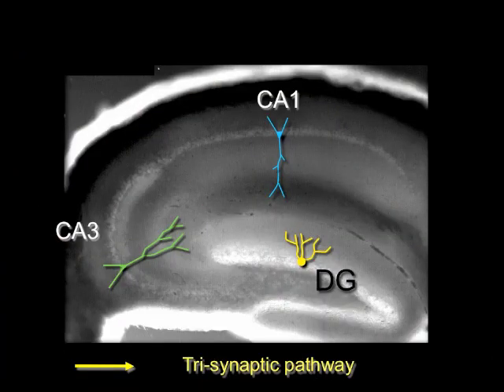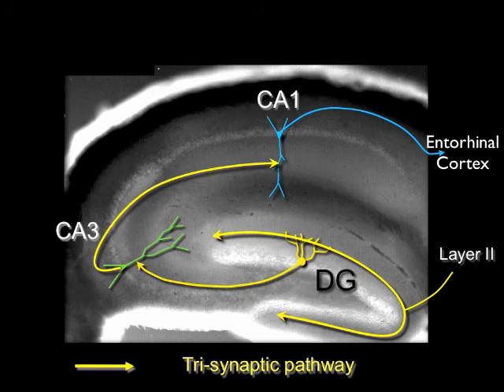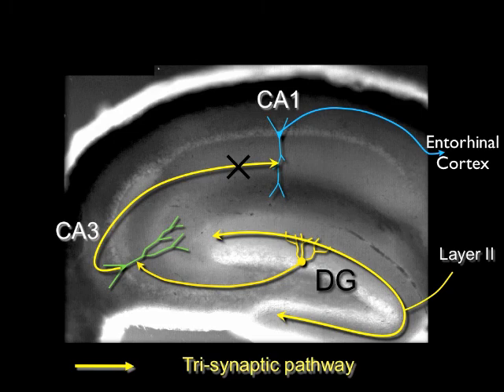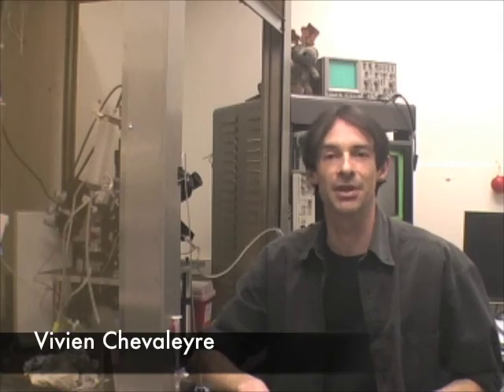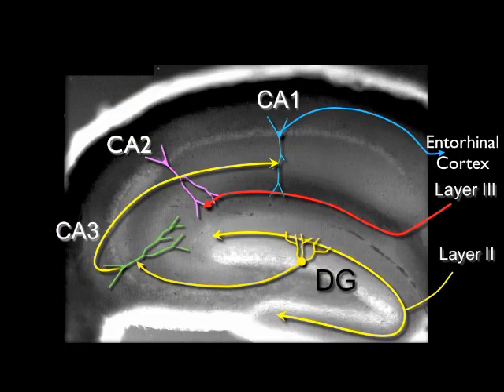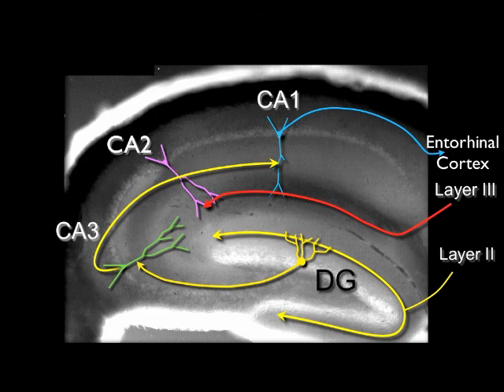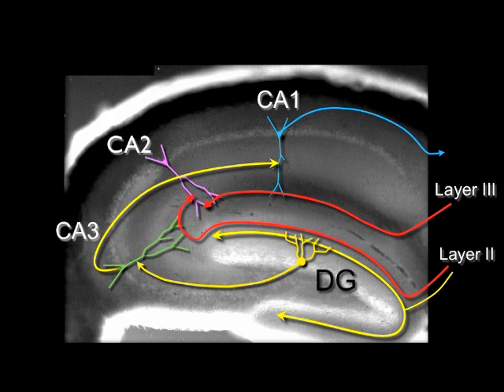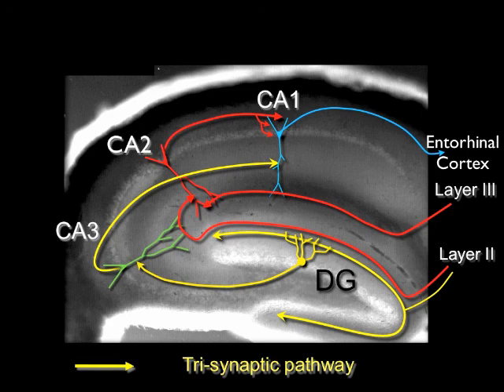Shedding Light on CA2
The function of hippocampal area CA2 has remained unclear for over 75 years.  Watch and listen as Steve Siegelbaum and Vivien Chevaleyre take you on a personally guided tour of their discovery that CA2 neurons form the nexus of a powerful disynaptic cortico-hippocampal circuit that is likely to mediate key aspects of spatial memory. Read more in Chevaleyre and Siegelbaum, Neuron 66(4).